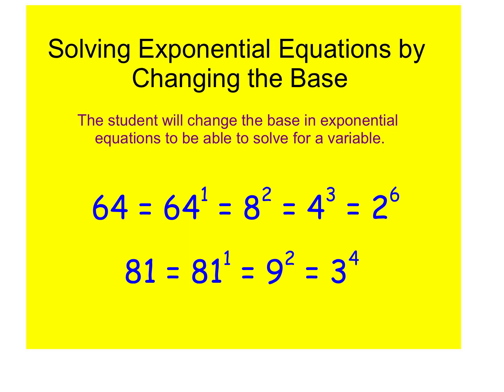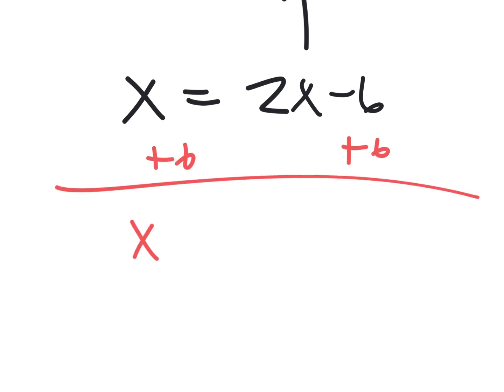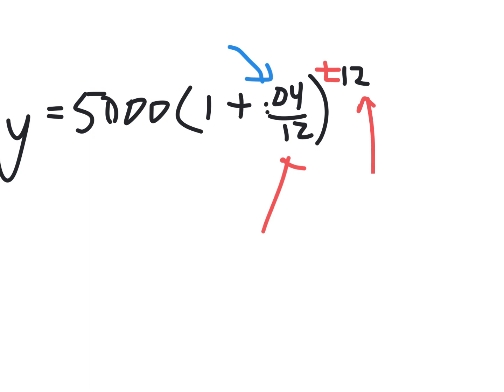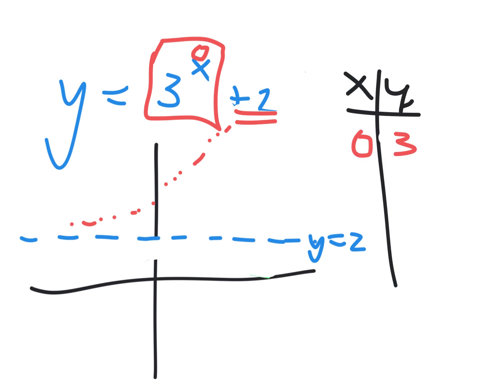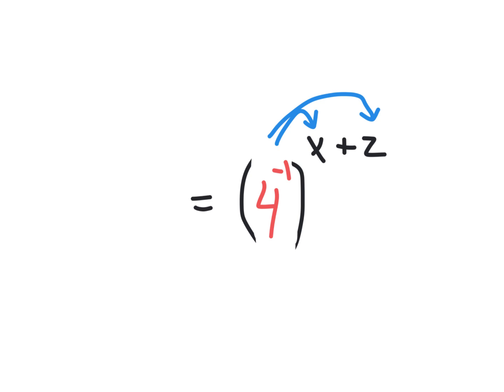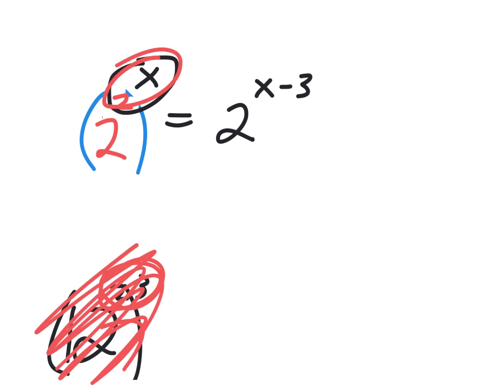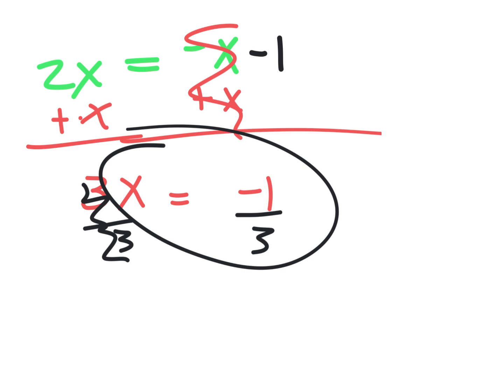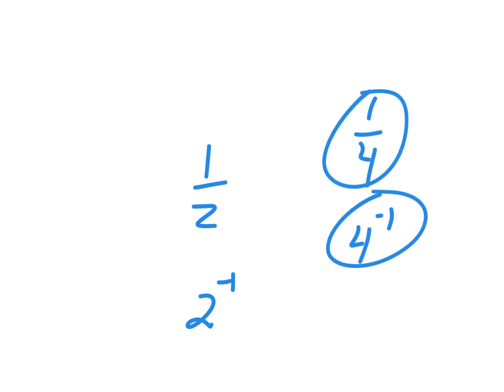Same+Base+Solving ha march 17 2025